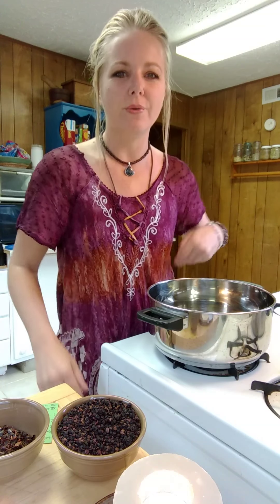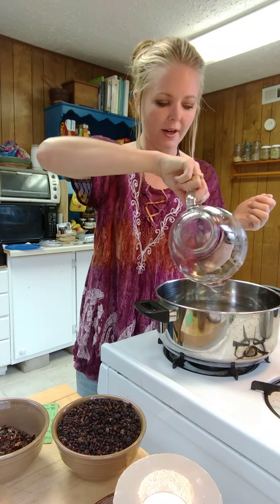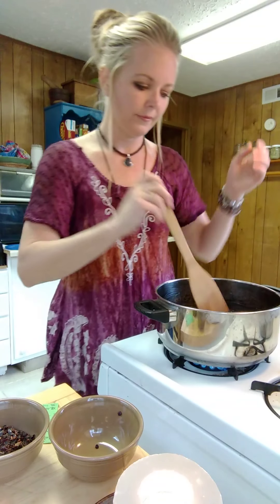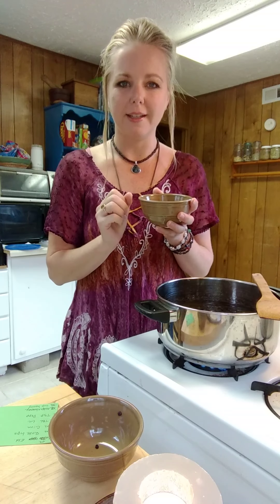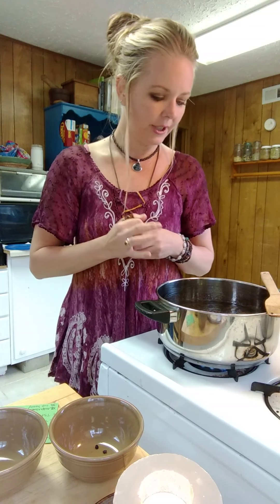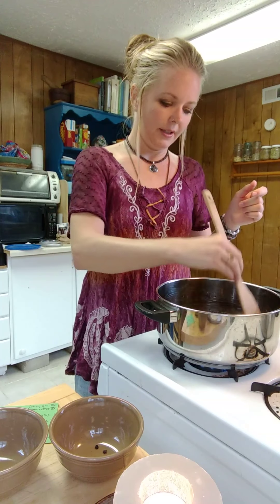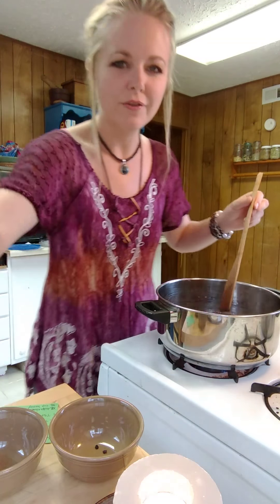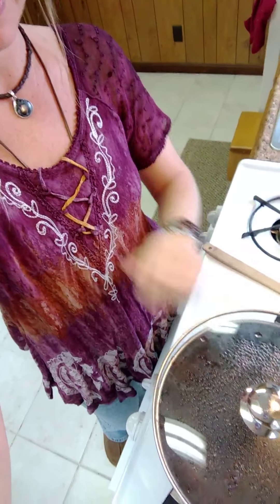How to Make Elderberry Syrup Part 1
Learn the steps to making a tasty and effective Elderberry syrup... With an added bonus at the end. If you enjoyed this video and want to purchase a kit to make your own, visit:
Healingnaturallybynature.com